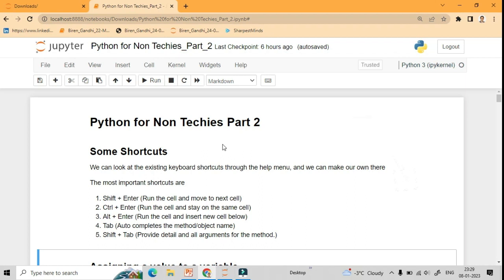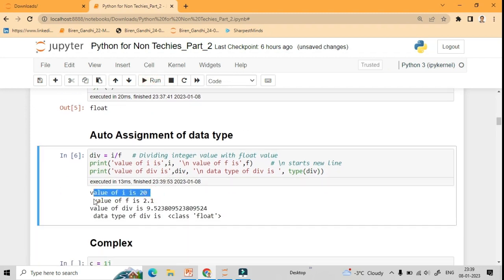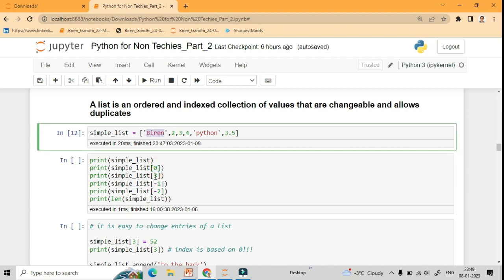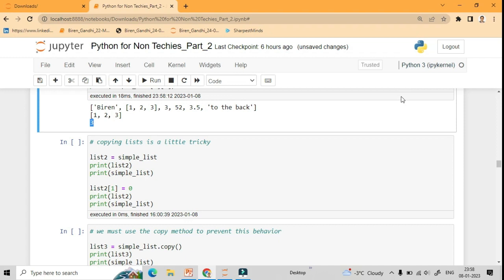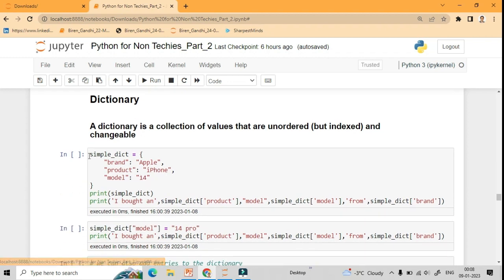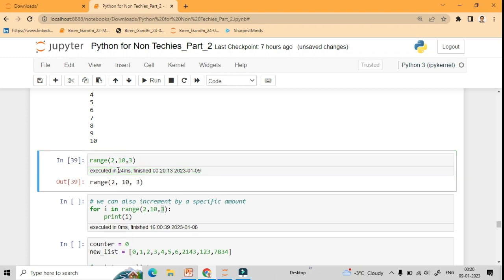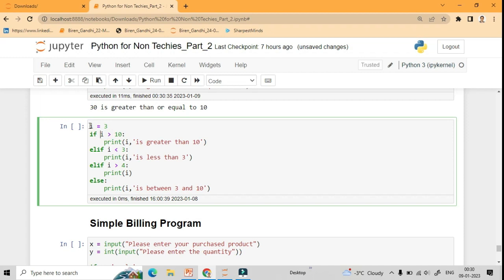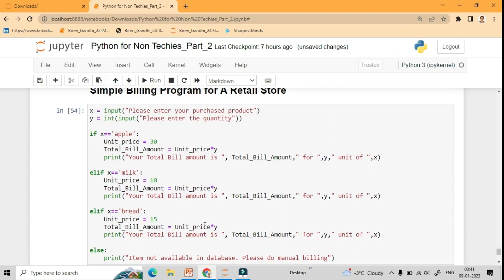Python for Beginners | Non Techies (Part 2)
I often receive one common query from data science aspirants about where to start & how to progress? I don’t know programming or I don’t know to code? Can I learn it? Here is your answer, YES! You can. I have made this tutorial series on Python, especially for non–technical people in an easy-to-follow manner.

Do watch and practice. Let’s learn together.

0:00:00 - Introduction
0:00:26 - Quick Glimpse of the video
0:00:50 - Shortcuts in Python
0:05:10 - Data Types
0:14:54 - List
0:30:51 - Tuple
0:33:11 - Set
0:36:37 - Dictionary
0:42:49 - Flow Control Statements
0:43:27 - For Loop
0:52:17 - While Loop
0:53:40 - Conditional Statements
0:57:22 - Retail Store Billing Programme